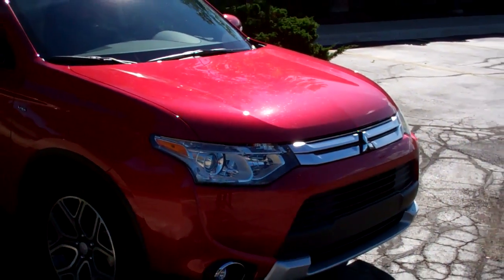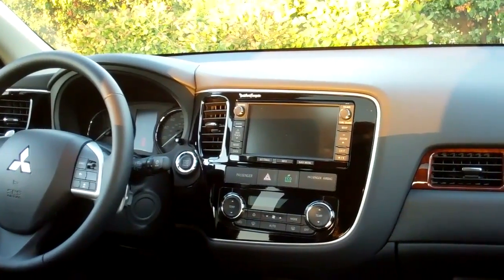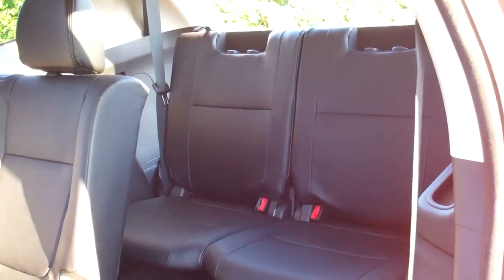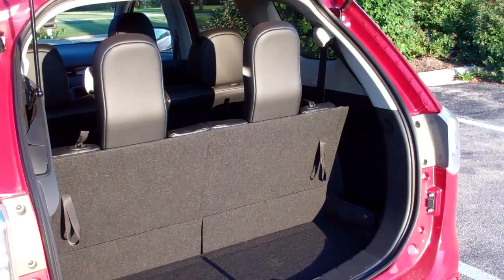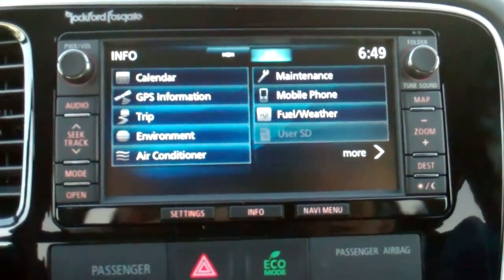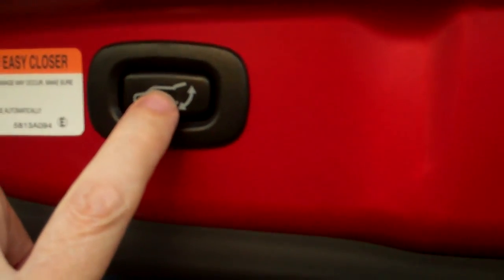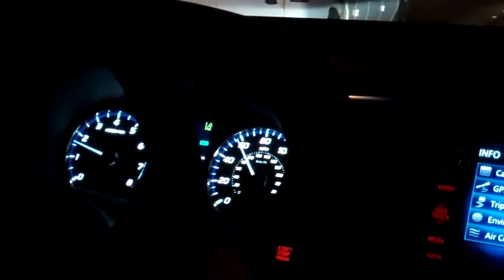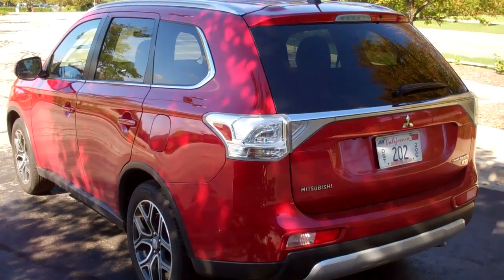Steve & Johnnie's 2015 Mitsubishi Outlander GT Road Test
For 20 plus years our Radio Road Test was a weekly feature on our show. We're proud to be long-time members of the Midwest Automotive Media Association. Now, we're bringing another edition of our VIDEO Road Test to cyberspace. For more information on the cars we review, check out what our friends at Consumer Guide Automotive have to say on their Daily Drive